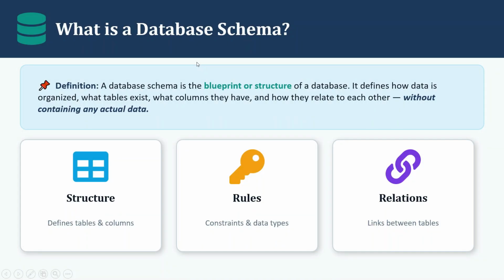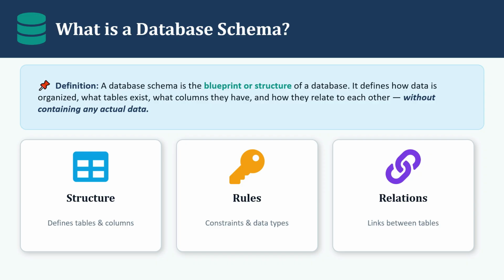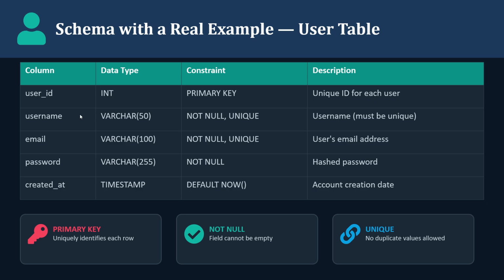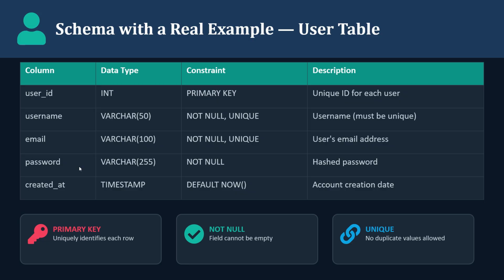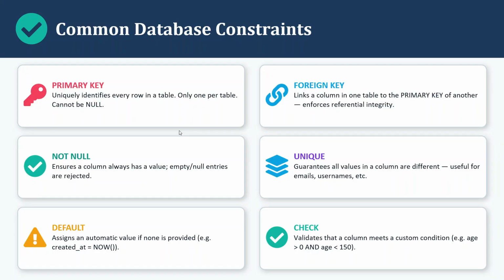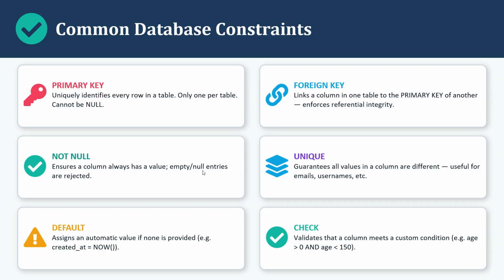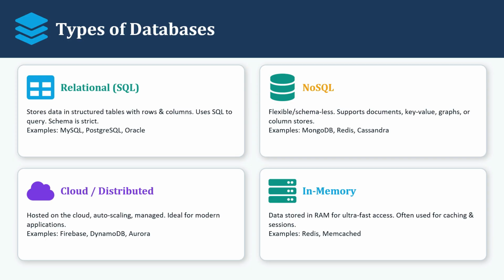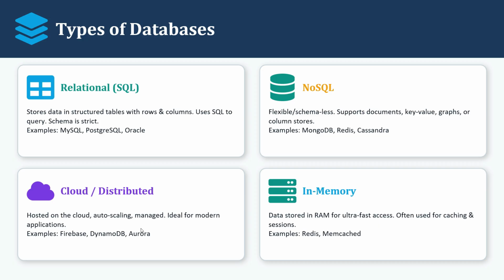Database Schema for Beginners - Everything You Need to Know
In this video, I explain everything you need to know about Database Schema - from what it actually is to how it works in real projects.

After watching this video you will know:

What a database schema is and why it matters
How to read and understand a real schema
What constraints are and how they protect your data
The difference between SQL and NoSQL databases
Which database type is right for your project